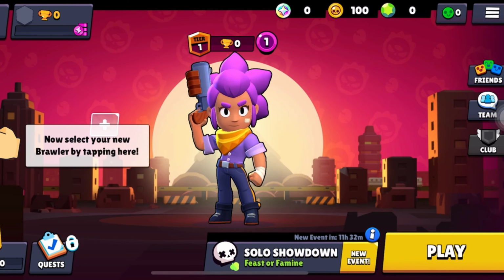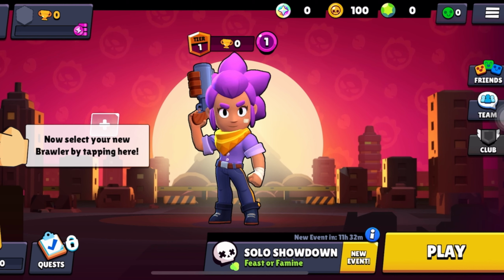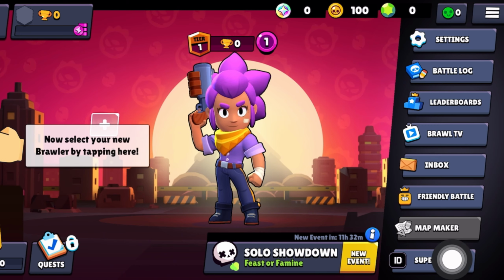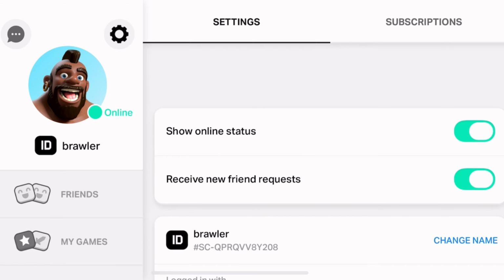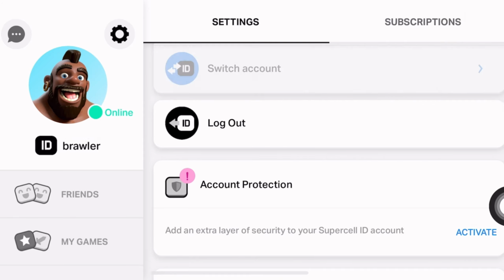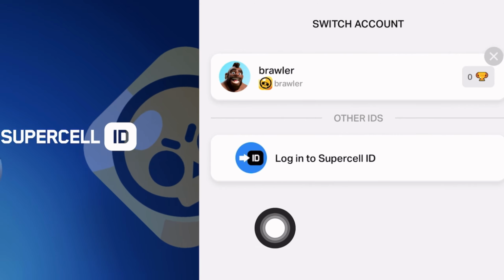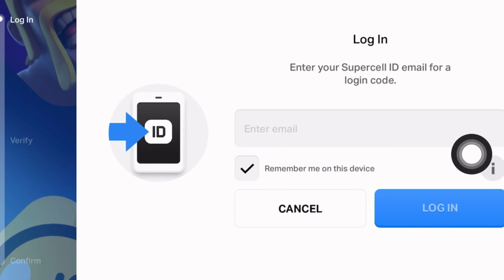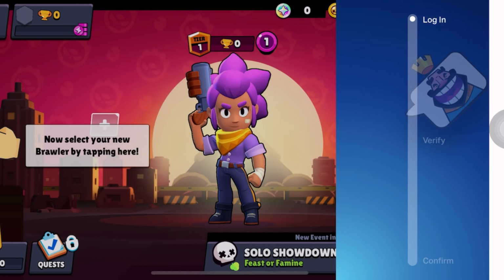How to Login/Play MULTIPLE ACCOUNTS on Brawl Stars (2024)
Tutorial on how to Login or Play multiple accounts on Brawls Stars.

By doing this, you will be able to play as many Brawl Stars accounts as you want on one device.

Before you can Login and Play multiple accounts on Brawl Stars, you must connect all of you Brawl Stars accounts first to Supercell ID.

 The method is very simple and clearly described in the video. Follow all of the steps & Successfully play with multiple Brawl Stars accounts.